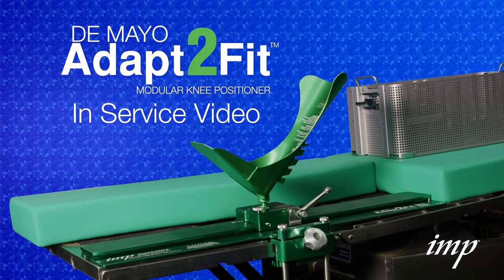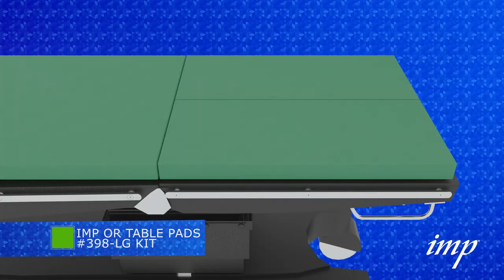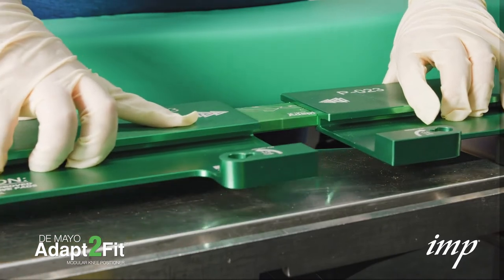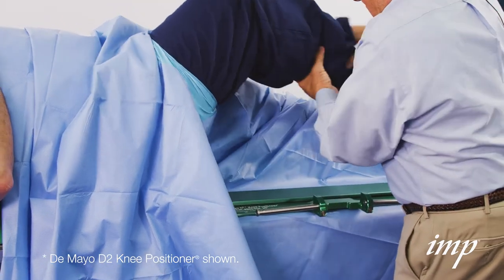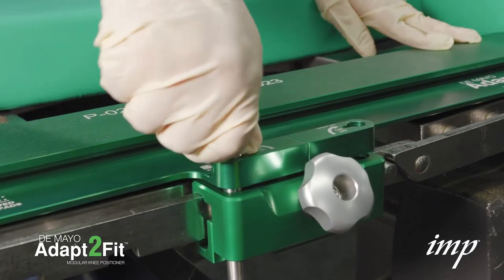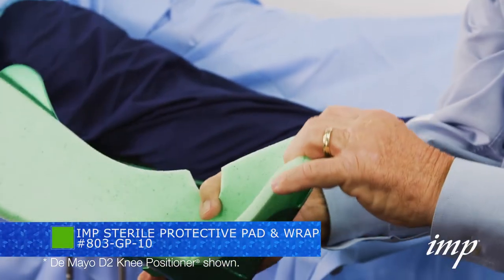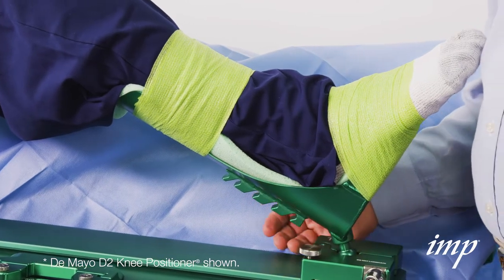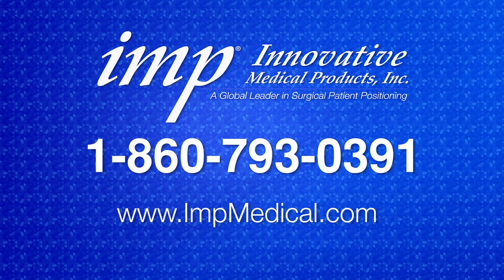De Mayo Adapt2Fit® Modular Knee Positioner In Service Video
Learn how to setup and service IMP's De Mayo Adapt2Fit® Modular Knee Positioner with this video. If you would like more information or one of our reps to contact you, please reach out to or visit impmedical.com.